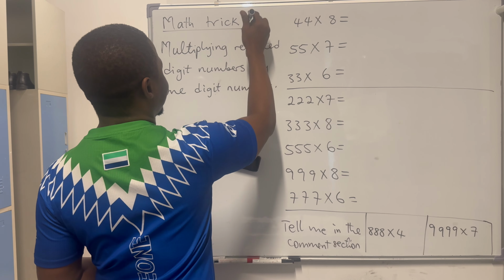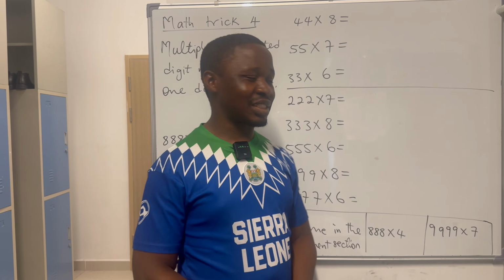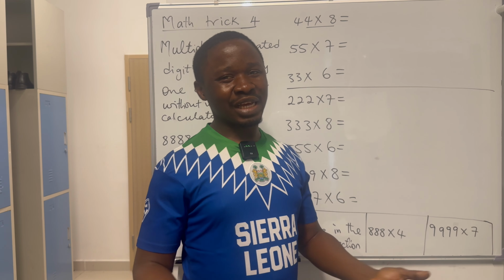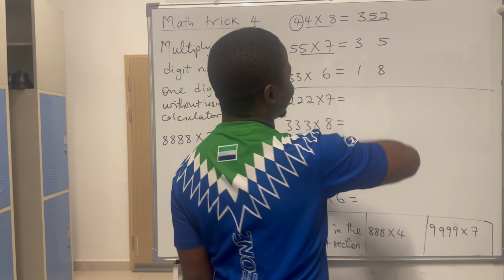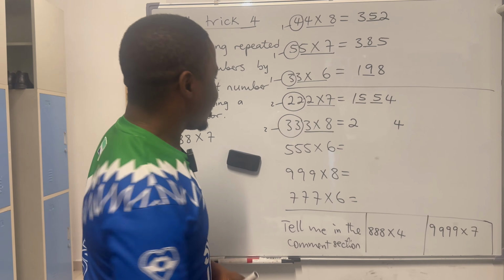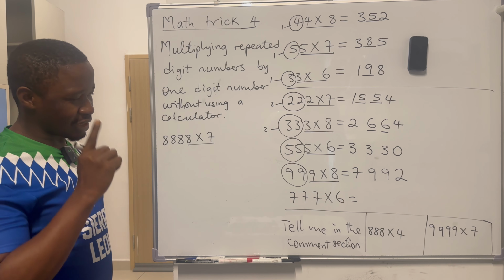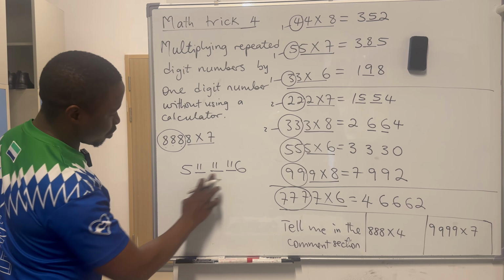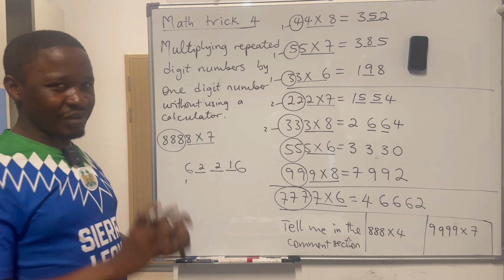Math trick: Multiplication of numbers with repeating digits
Multiplication trick